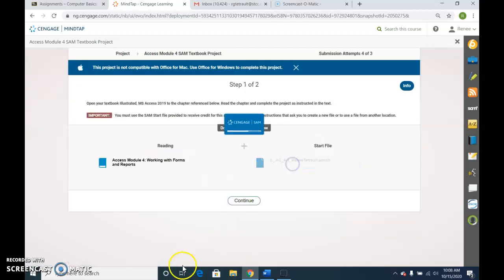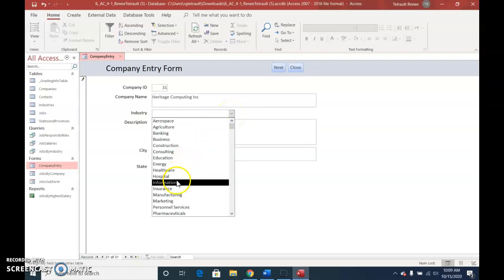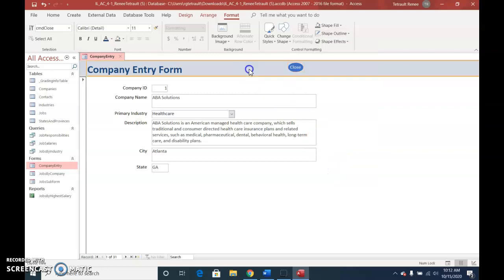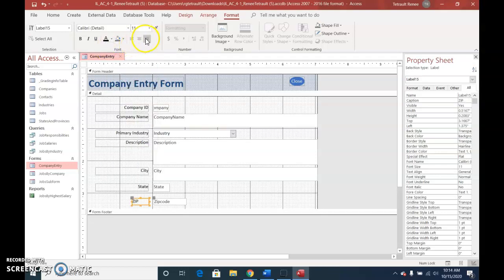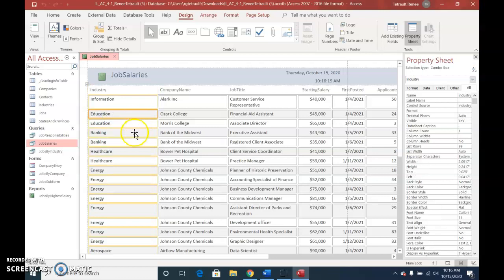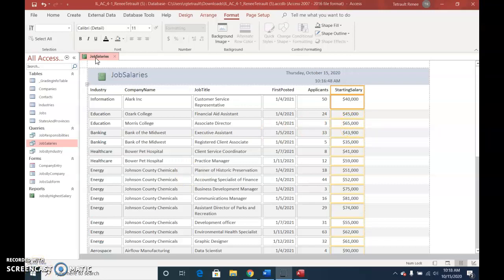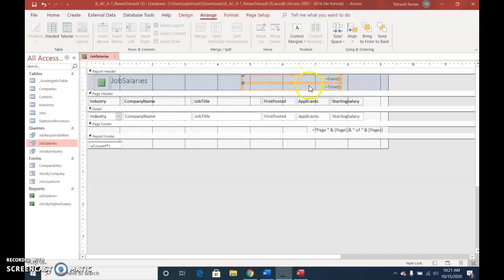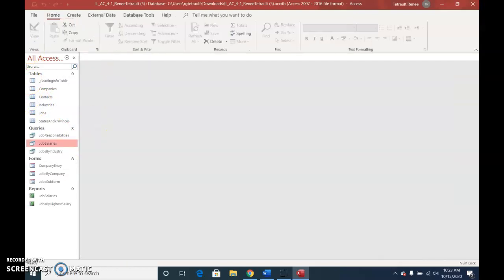Access Module 4 Textbook Project Part 1a